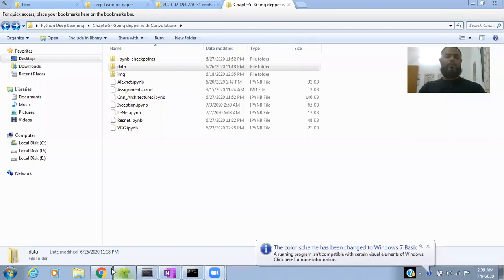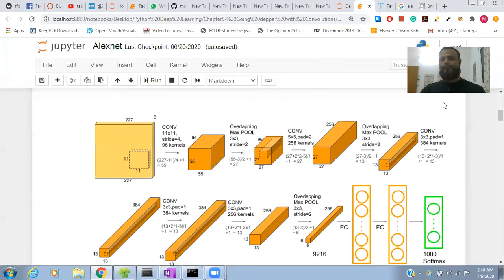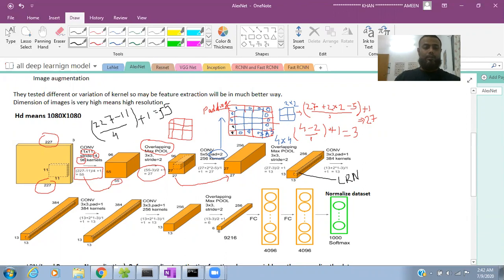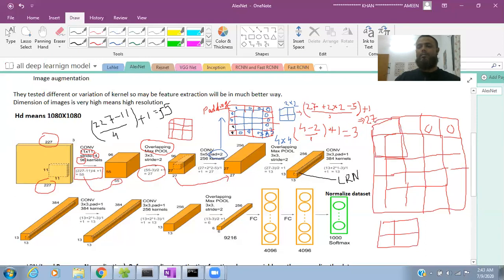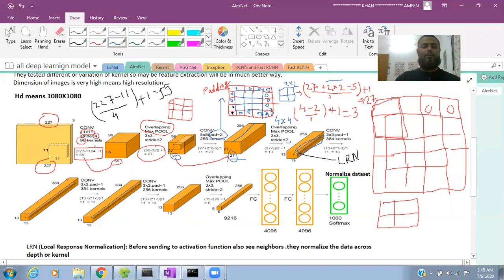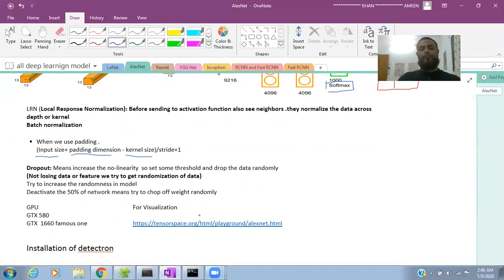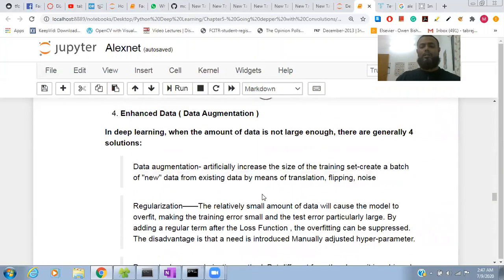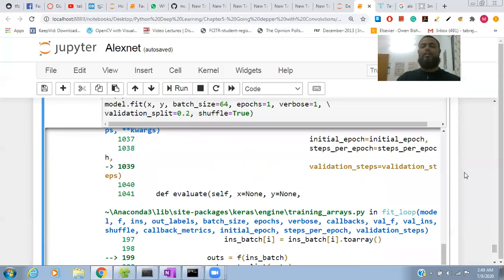AlexNet-Deep Learning Architecture